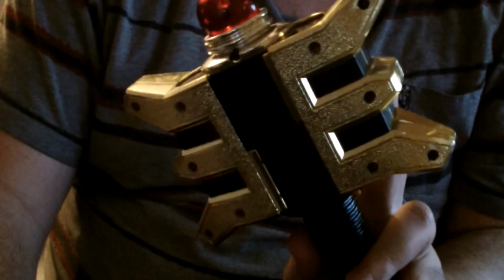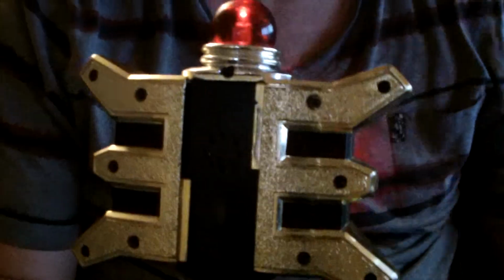Customizer Corner Kingstaff Update (1080p)